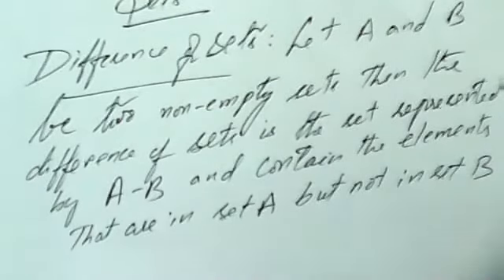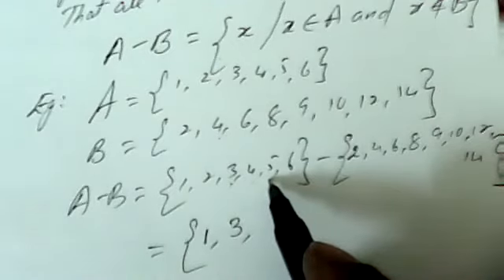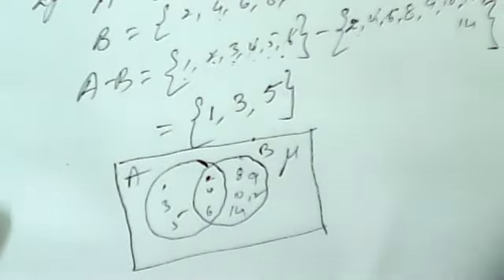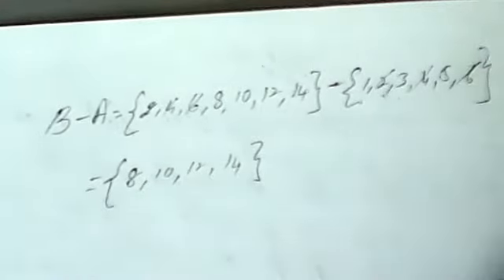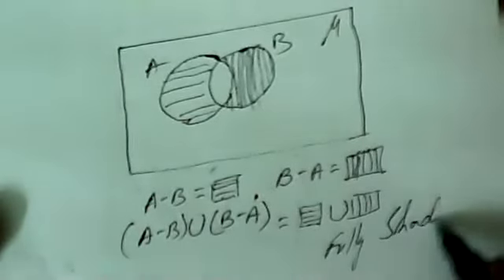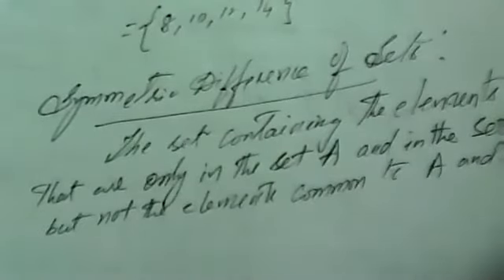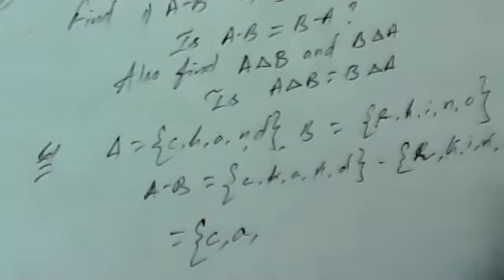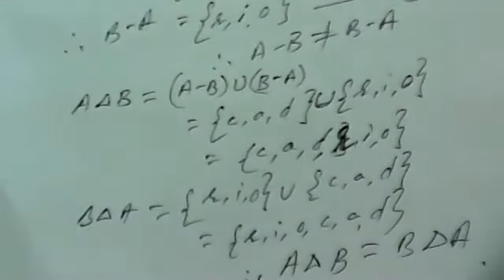GMMHSX sets class 8